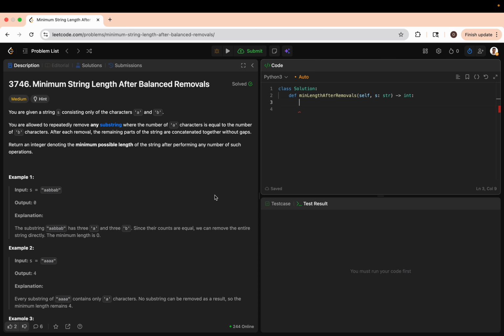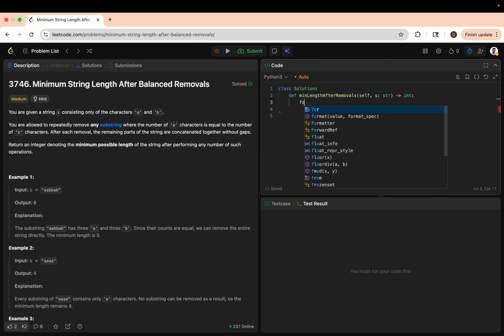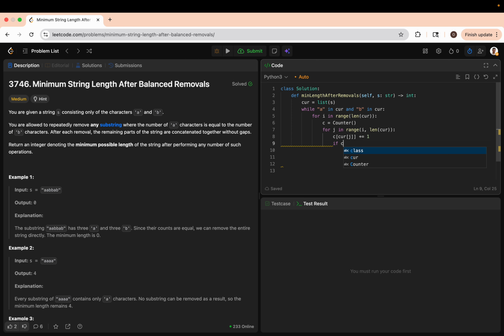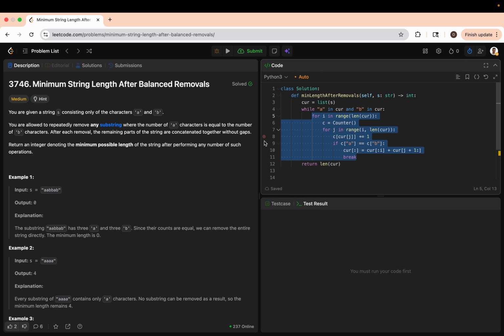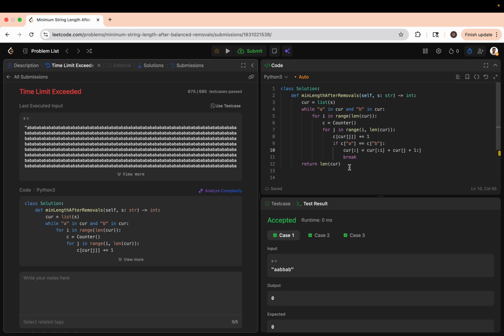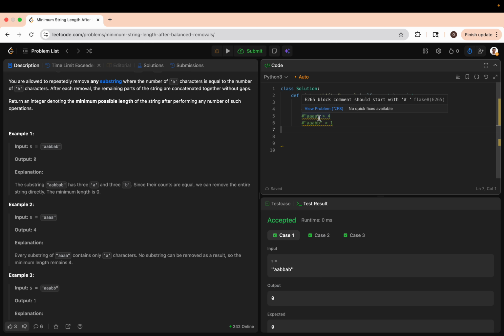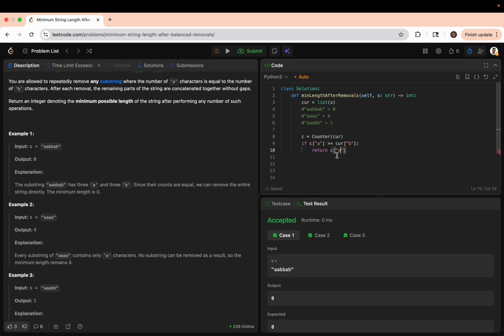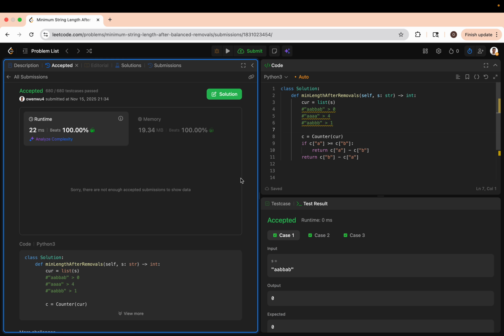Minimum String Length After Balanced Removals